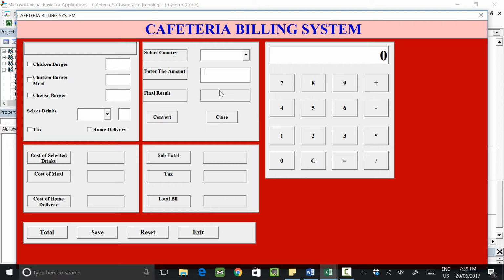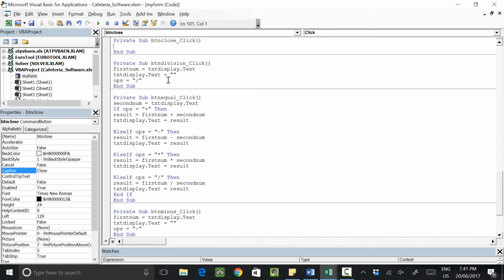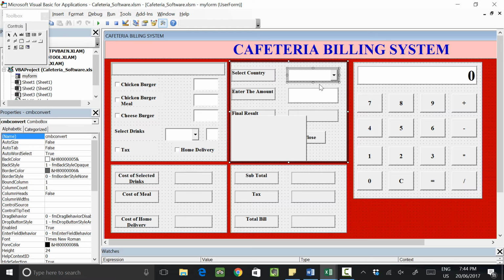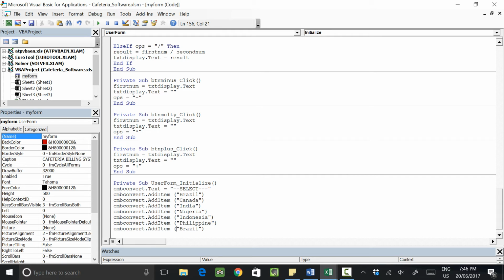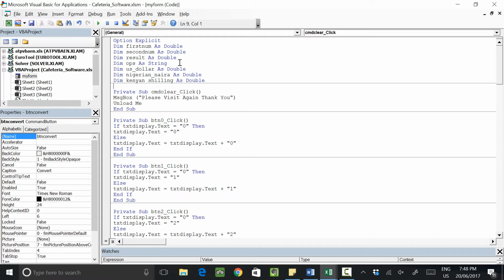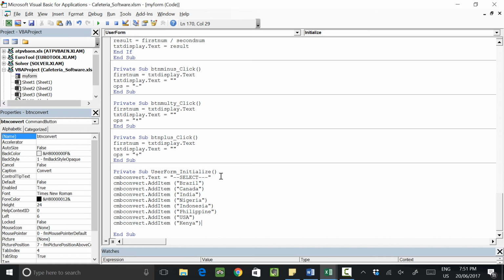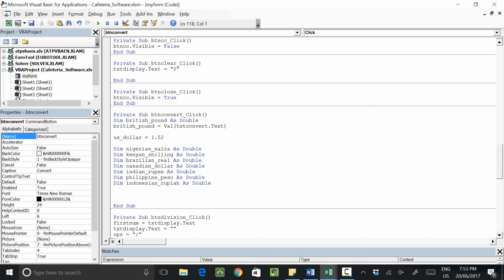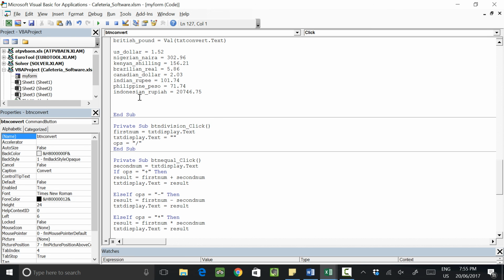Session-6 Activate_Currency_Converter Gems Learning Hub